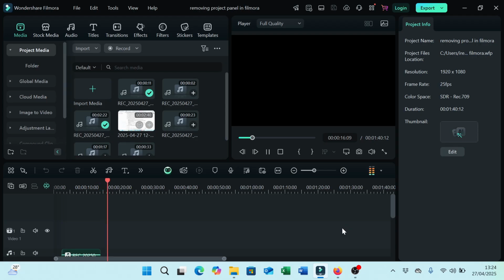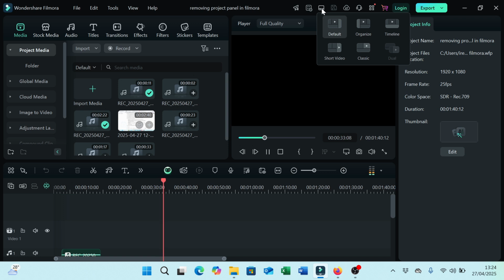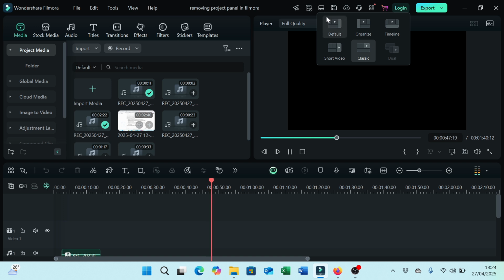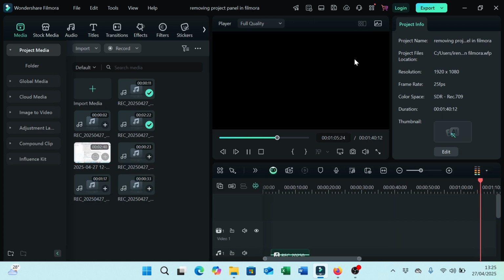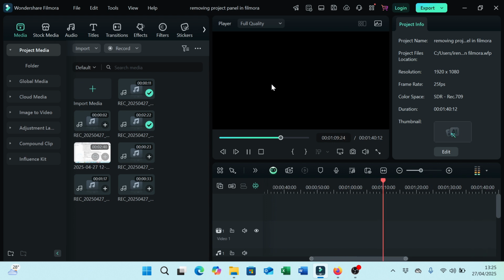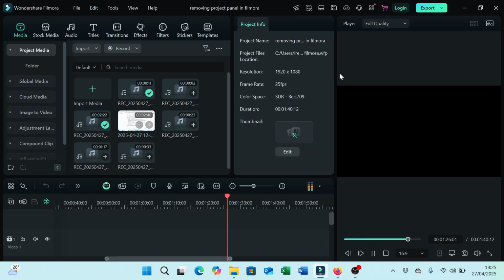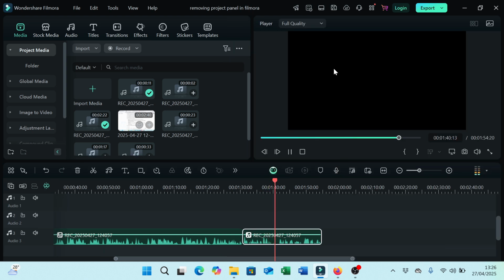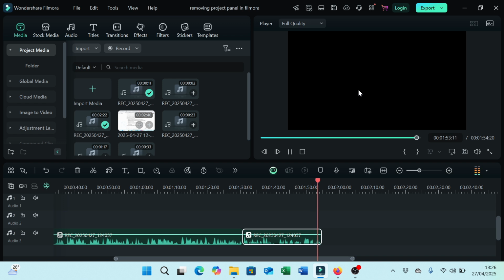How to Remove Project Info Panel in Filmora | Change Layout Easily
Learn how to remove the Project Info panel in Filmora by simply changing the layout. In this quick tutorial, I'll show you how to click the Layout button, select the Classic option, and customize your workspace.
We also explain the other layout options — Default, Organize, Timeline, and Short Video — so you can find the best setup for your editing needs.
Perfect for beginners and anyone who wants a cleaner editing space in Filmora!